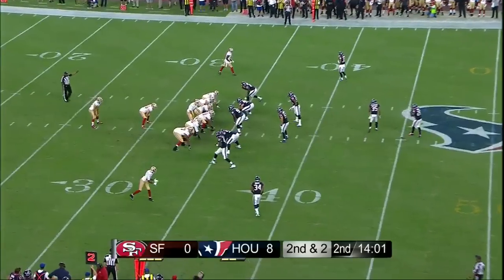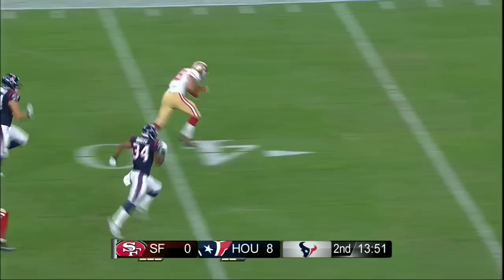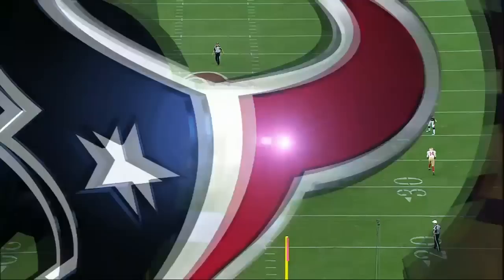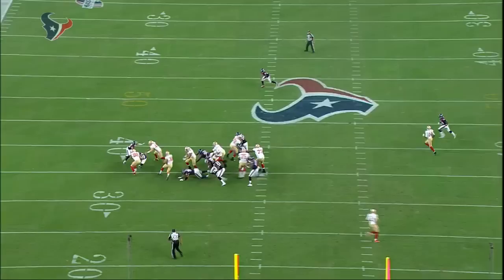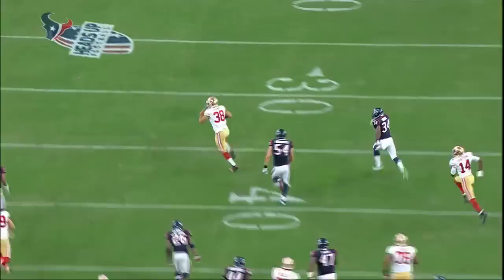Rugby League sensation Jarryd Hayne making moves in the NFL - 2015 Preseason Week 1 highlight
San Francisco 49ers running back and former Rugby League sensation Jarryd Hayne shows off his elusive playmaking ability.